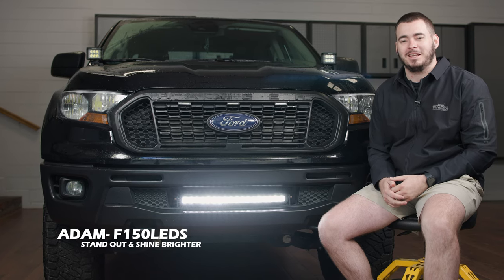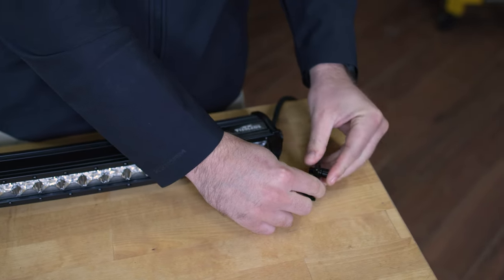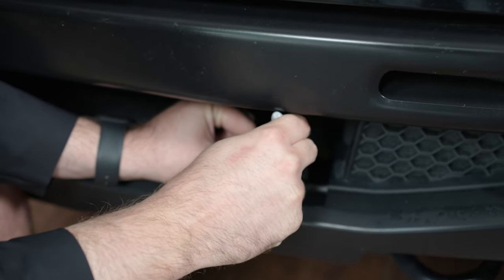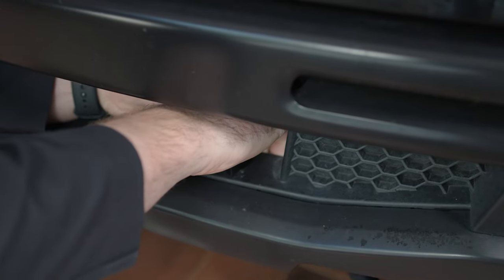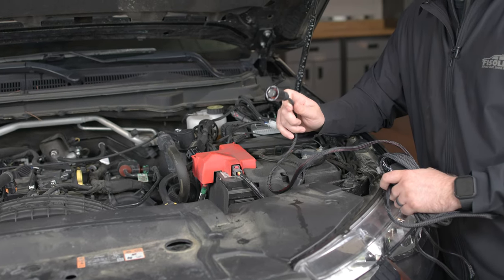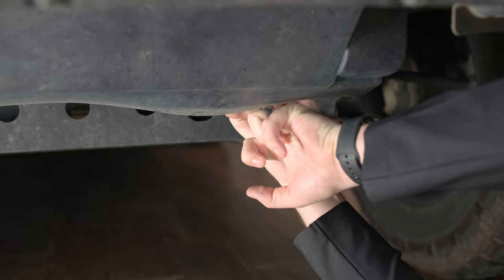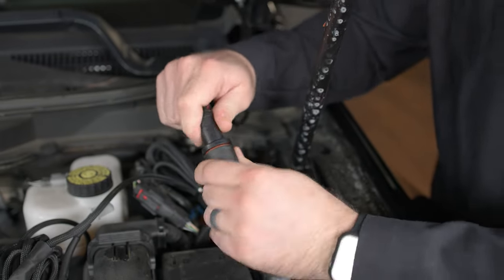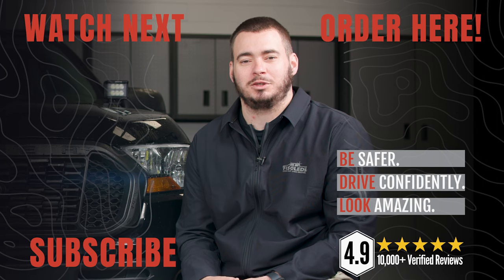2019 + FORD RANGER 90w CREE LED LIGHT BAR INSTALLATION (From F150LEDs.com)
Nick shows the step by step process to install the 2019+ Cree LED 90w Light Bar from F150leds.com! Our Paladin series LED bars utilize 5W CREE XTE LEDs, HPO (Hyper Paladin Optics), a combination of both flood and spot beams, IP68 weatherproofing, slimline curved design, blackout hardware, custom mounting brackets and matching IP68 heavy-duty harness kits. Everything you need to stand out & shine brighter with your custom LED bar is included. Install is very easy and we guarantee you will be impressed! Check this bar out along with all of our other LED products for your Ford Ranger at F150LEDs.com! We look forward to serving you!